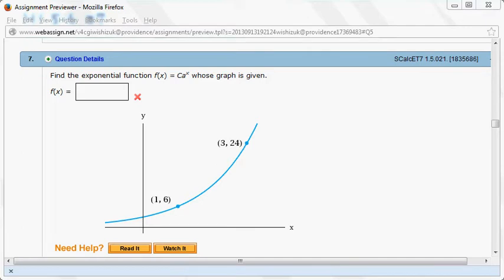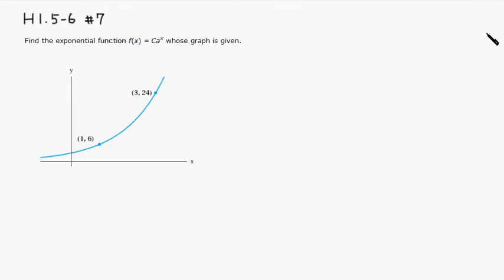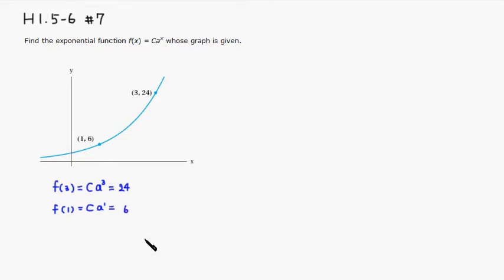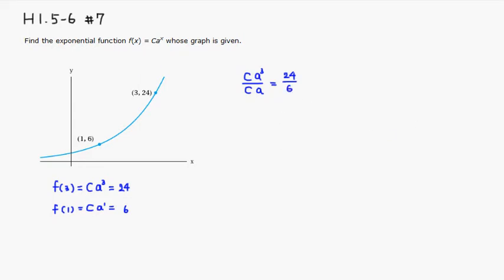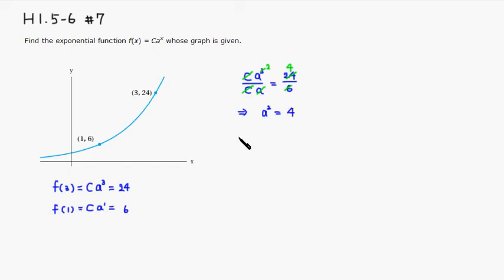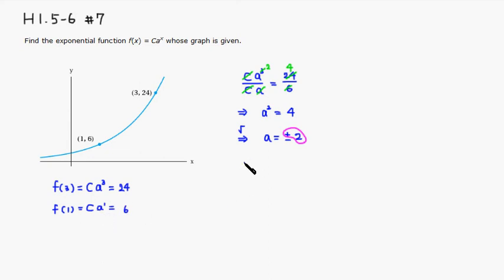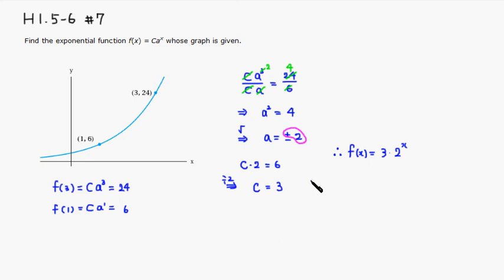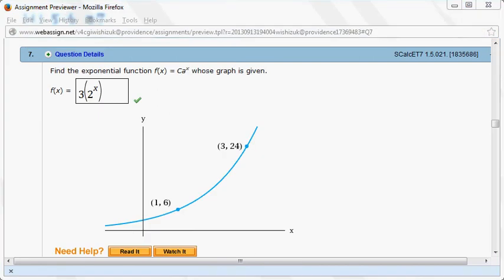MTH 131 H1.5-6 #7 (Fall 2013)